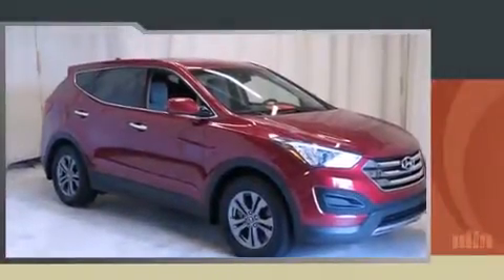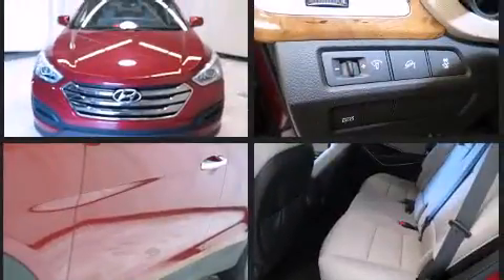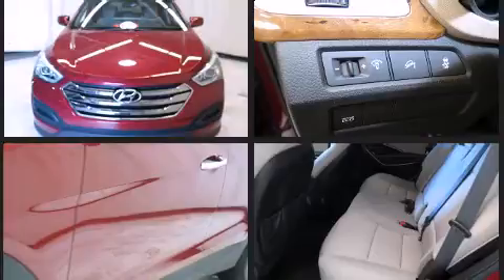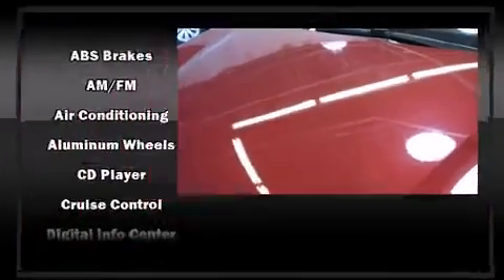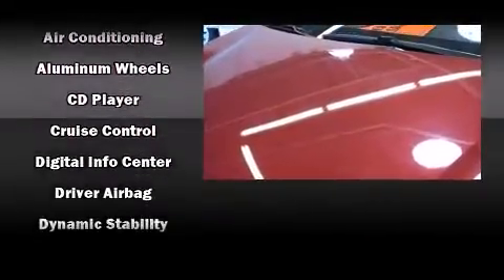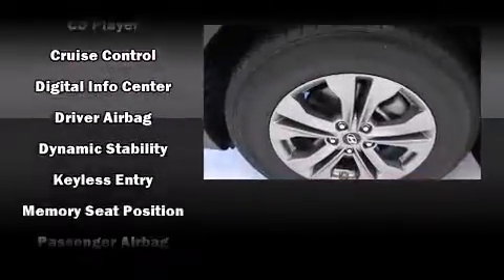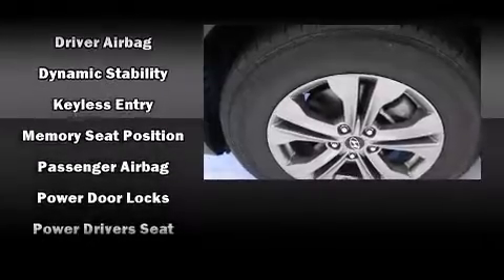2013 Hyundai Santa Fe Sport in Duluth, GA 30096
Step into the 2013 Hyundai Santa Fe. With fewer than 35,000 miles on the odometer, this 4 door sport utility vehicle prioritizes comfort, safety and convenience. It features a front-wheel-drive platform, an automatic transmission, and a 2.4 liter 4 cylinder engine. Hyundai infused the interior with top shelf amenities, such as: 1-touch window functionality, a trip computer, front bucket seats, power door mirrors, power windows, remote keyless entry, and air conditioning. Hyundai ensures the safety and security of its passengers with equipment such as: head curtain airbags, front SIDE impact airbags, traction control, brake assist, a panic alarm, an emergency communication system, and 4 wheel disc brakes with ABS. Various mechanical systems are monitored by electronic stability control, keeping you on your intended path. A Carfax history report indicates just one previous owner. We know that you have high expectations, and we enjoy the challenge of meeting and exceeding them! Please don't hesitate to give us a call.